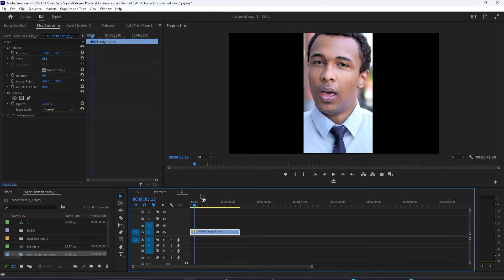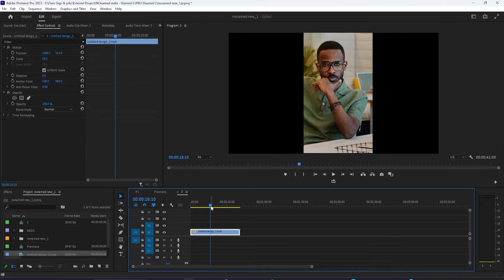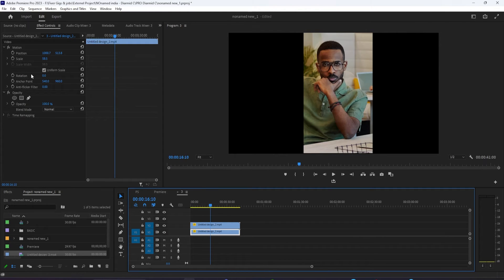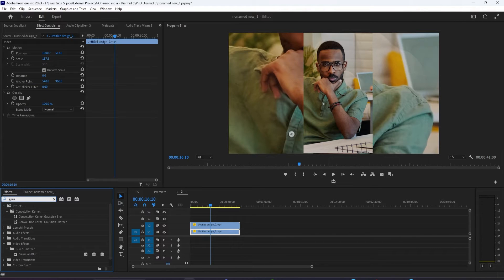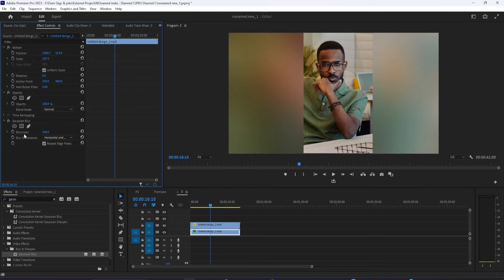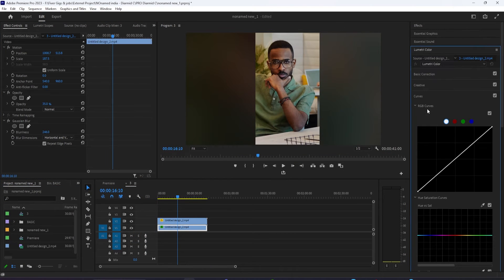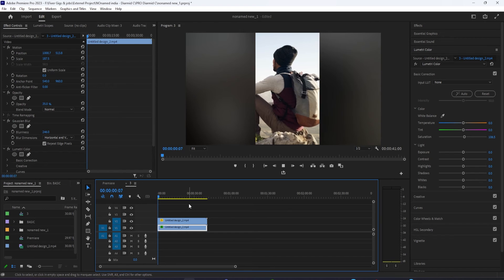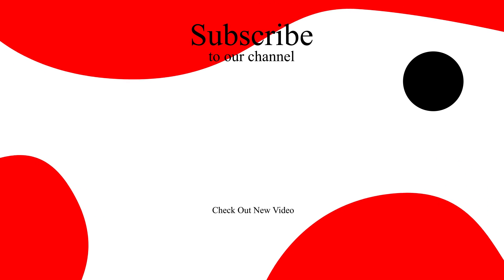Easy Trick to Fill Empty Space on the Sides of Your Videos In Premiere Pro 2023